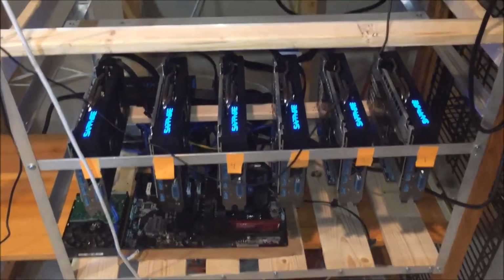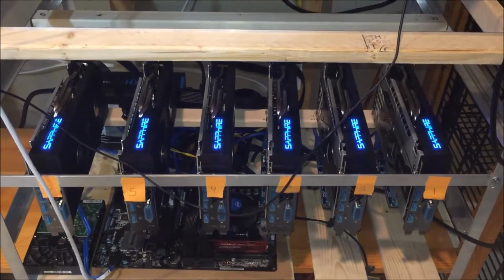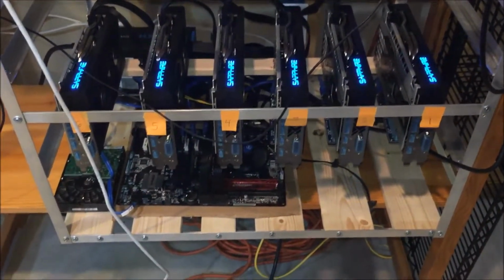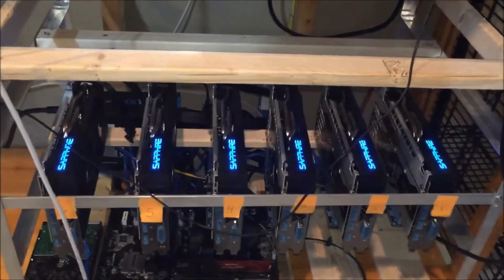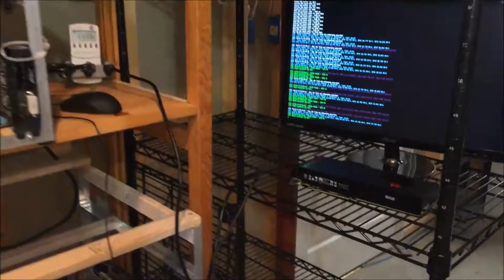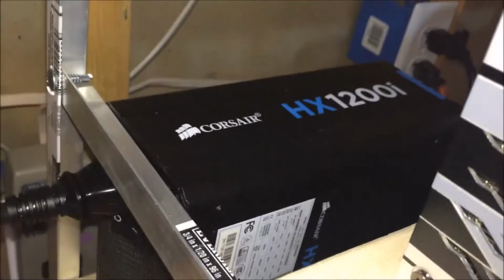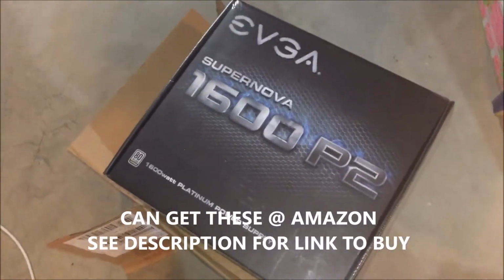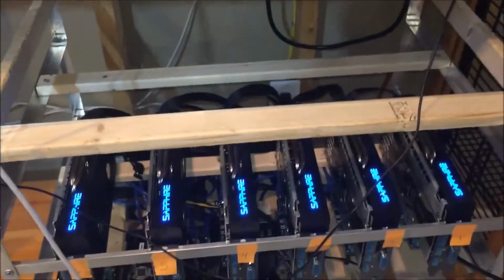13 RX 580 GPU Build Using ASROCK H110 BTC PRO Update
So many more videos are soon to be released including full Ethereum testing with the NEW AMD Vega 64 card.

eVGA Supernova 1600 P2 Power Supply

NEED HARDWARE TO BUILD 13GPU RIG?

MOTHERBOARD
Asrock H110 Pro BTC+ 13GPU Motherboard
Asus Prime Z270-A LGA1151 Motherboard
Asus B250 Mining Expert LGA1151 Motherboard
Biostar B250-BTC Core LGA1151 Motherboard
MEMORY
Micron Ballistix sport LT 8GB DDR4 Memory
Micron Ballistix sport LT 16GB DDR4 Memory
POWER SUPPLY
eVGA SuperNOVA P2 platinum 1600w Power Supply
eVGA SuperNOVA G3 Gold 1000w Power Supply
Corsair Hx1000i 1000w Platinum Power Supply
CPU
Intel Celeron LGA1151 G3930
Intel Pentium LGA1151 G4560
Intel Pentium LGA1151 G4400
PCIe 16x to 1x Risers (6 pack)
STORAGE
Lexar S75 64GB USB 3.0 Jump Drive
ADATA SU800 128GB SSD Drive
VIDEO CARDS
AMD RX 580
AMD RX VEGA
NVIDIA GTX 1060 SERIES
NVIDIA GTX 1070 SERIES
NVIDIA GTX 1080 SERIES

Open a coinbase account and get $10 of free Bitcoin